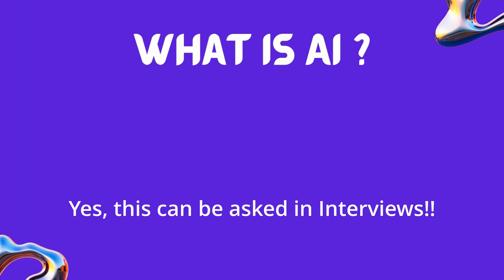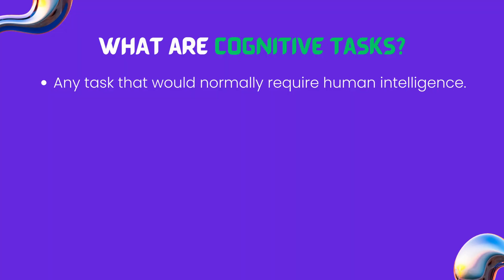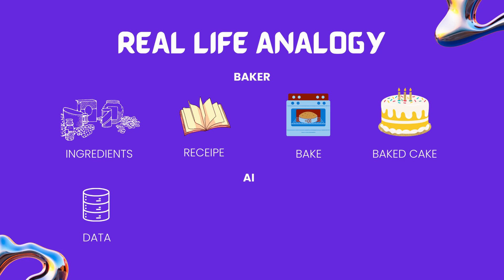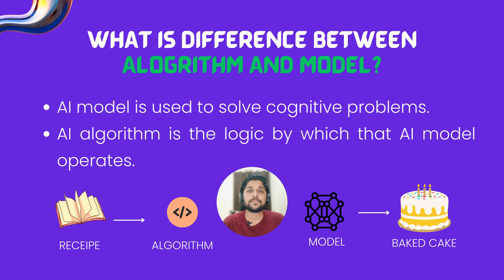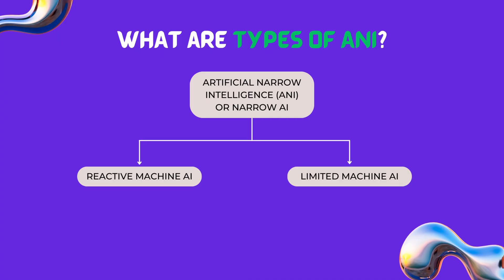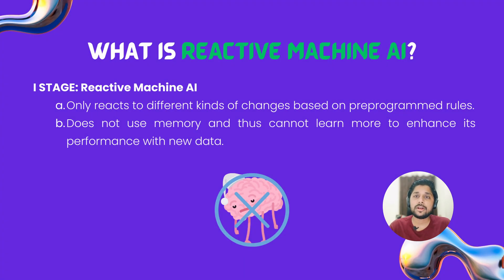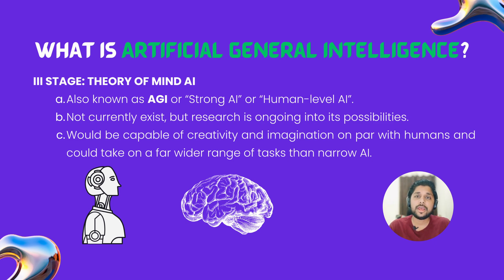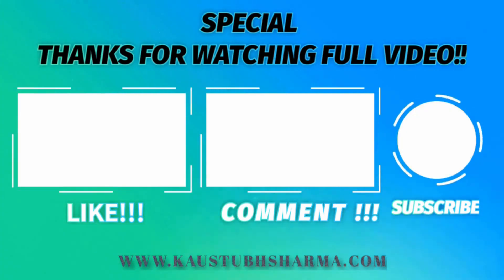AI Full Course: In 2024 Master AI AWS AI, AZURE AI, GOOGLE AI PART - 1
🚀 Welcome to the ultimate AI Full Course of 2024! 🤖 Unleash the power of Artificial Intelligence with our comprehensive training program covering the leading platforms - AWS, Azure, Google Cloud, and OpenAI. Whether you're a beginner or an experienced developer, this course is designed to take you on a journey from the basics to advanced AI concepts.

🌐 Course Highlights:
🔥 1. AWS Mastery: Dive into Amazon Web Services (AWS) and harness the cloud computing capabilities to build scalable and robust AI solutions.

🌈 2. Azure Advancements: Explore the vast landscape of Microsoft Azure, discovering how it seamlessly integrates with AI to empower your projects.

☁️ 3. Google Cloud Insights: Learn the ins and outs of Google Cloud, unlocking the potential to create cutting-edge AI applications with its advanced services.

🤯 4. OpenAI Revolution: Delve into the world of OpenAI, the frontrunner in artificial intelligence research, and understand how it's shaping the future of technology.

🔗 Course Structure:

Module 1: Introduction to AI and Cloud Computing
Module 2: AWS Fundamentals for AI
Module 3: Azure Integration with AI Services
Module 4: Google Cloud AI Services Deep Dive
Module 5: OpenAI and the Future of AI

Beginners eager to understand AI fundamentals
Developers looking to enhance their AI skills
Tech enthusiasts curious about AWS, Azure, Google Cloud, and OpenAI

Hands-on projects and real-world examples
Expert-led tutorials for every skill level
Stay ahead in the rapidly evolving AI landscape
Lifetime access to course materials

👉 Don't miss out on the chance to become an AI expert in 2024! 🌟

Ready to level up your AI game? Let's dive into the world of AI-102 questions and answers! 🚀💻